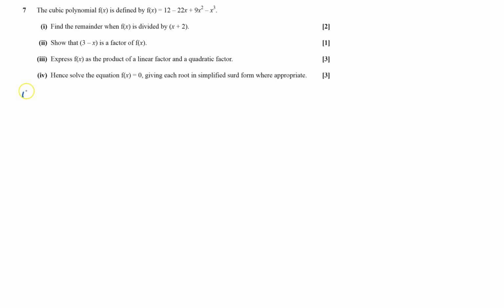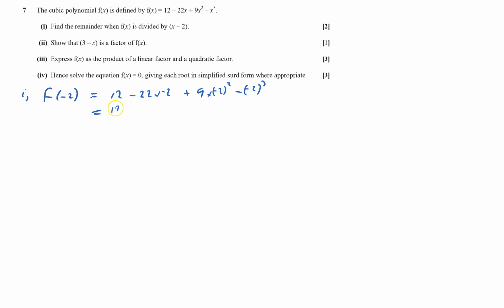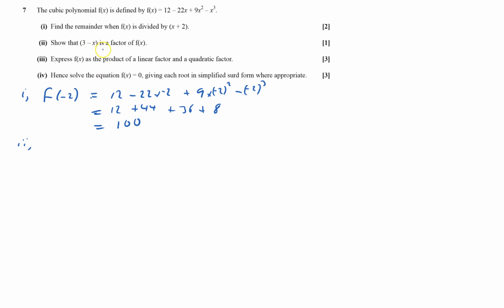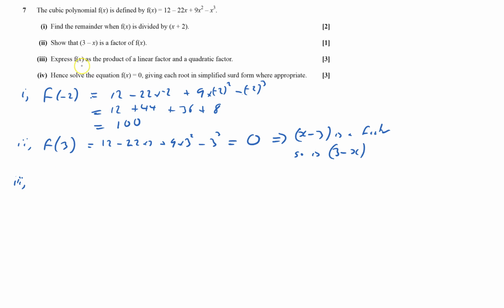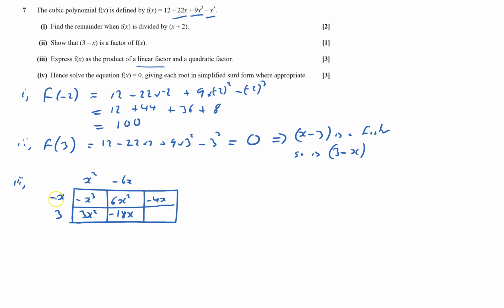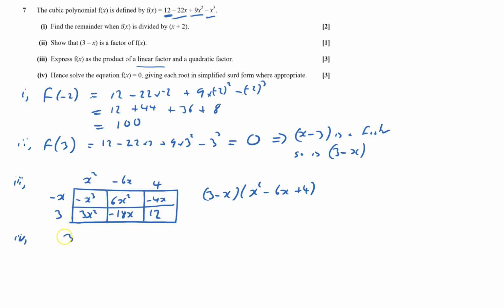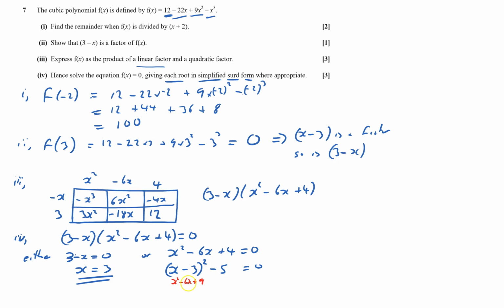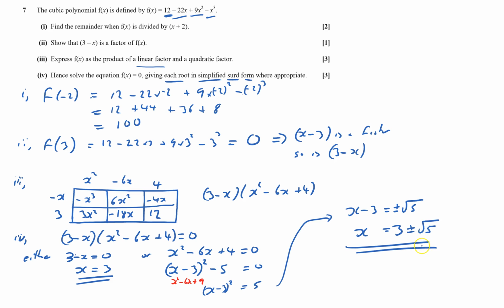C2 2014 June Q7